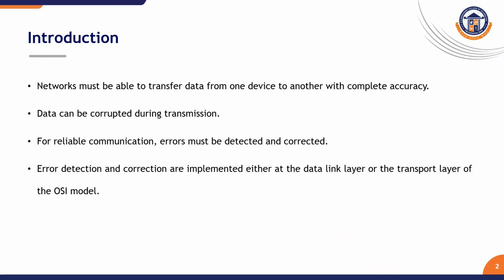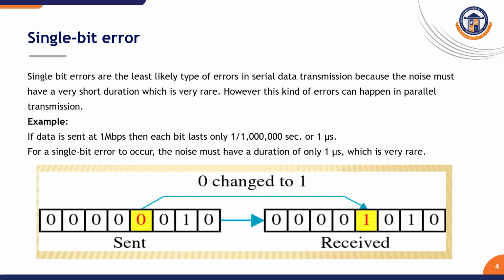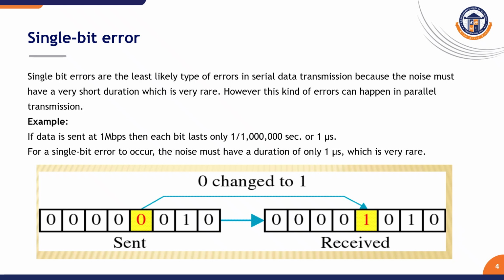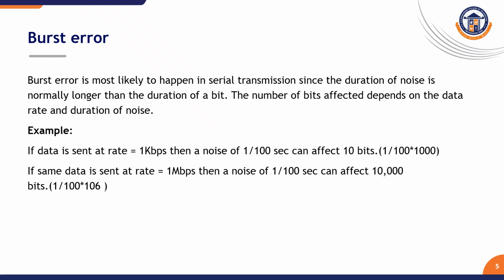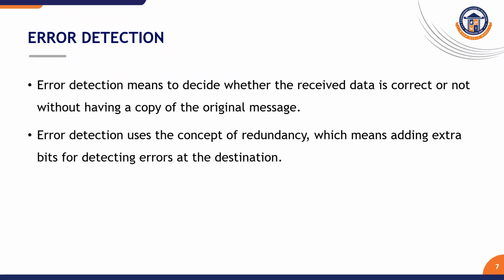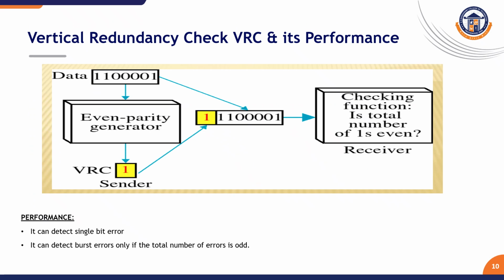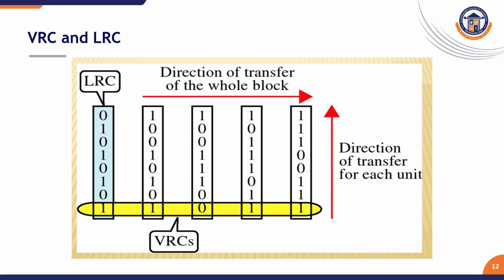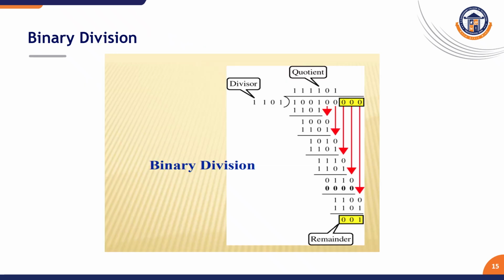UNIT 2 - Error Detection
60 CB 501 - COMPUTER NETWORKS - UNIT 2